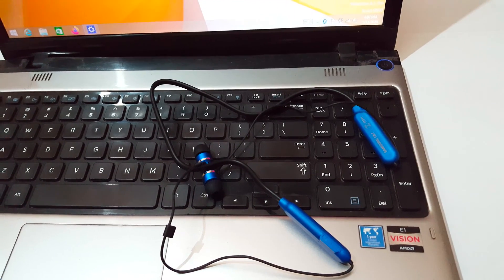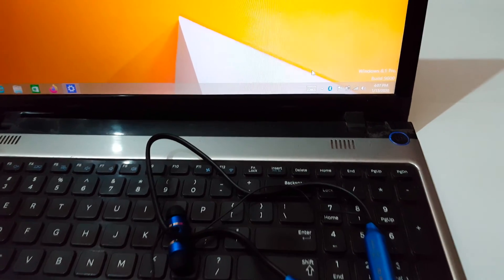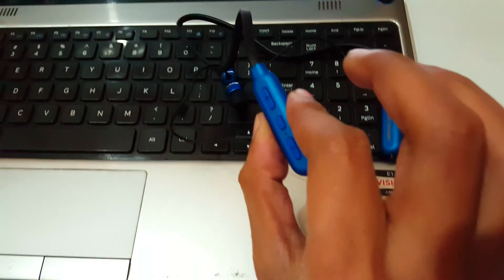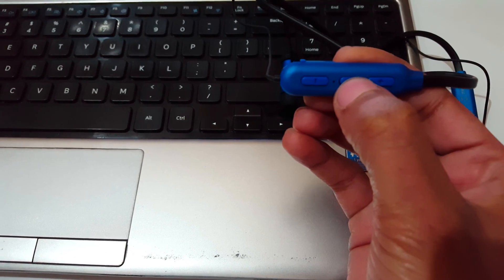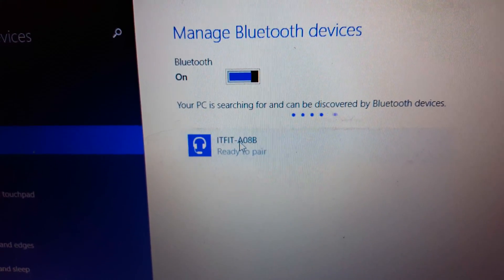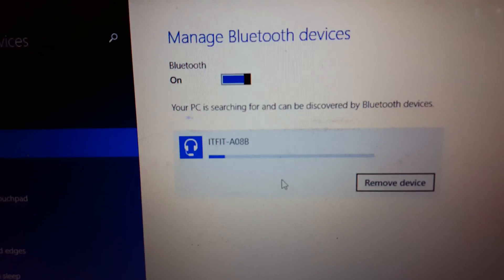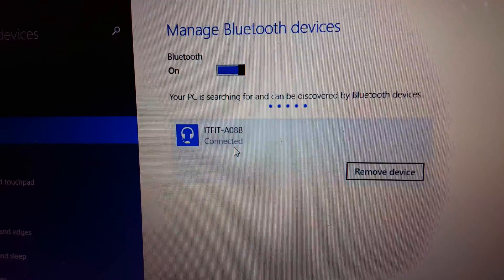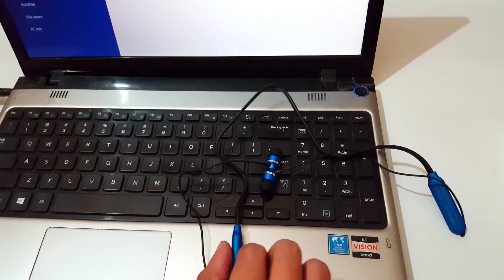How to connect Samsung ITFIT A08B Flexible Wireless Bluetooth Earphones to Laptop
How to connect Samsung C&T ITFIT A08B Flexible Wireless Bluetooth Earphones to Laptop. Very helpful and convenient method.